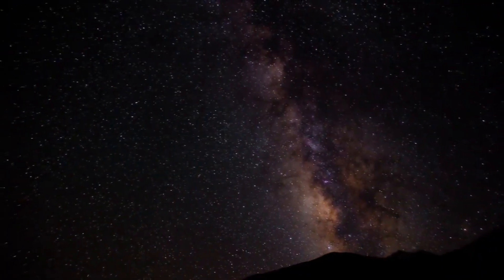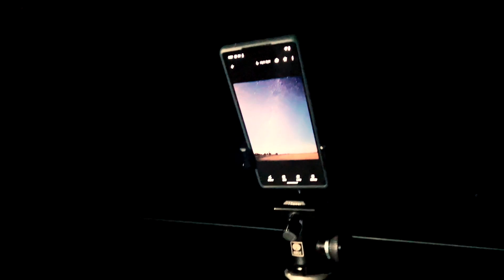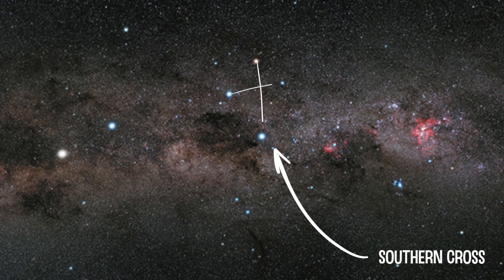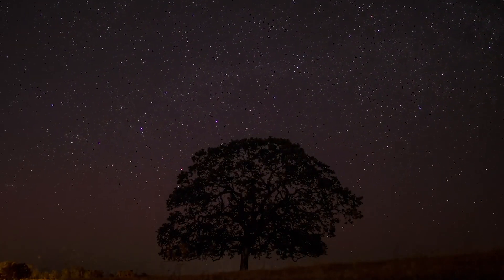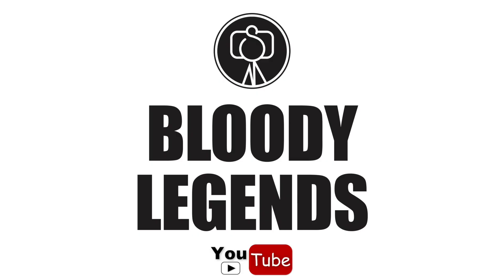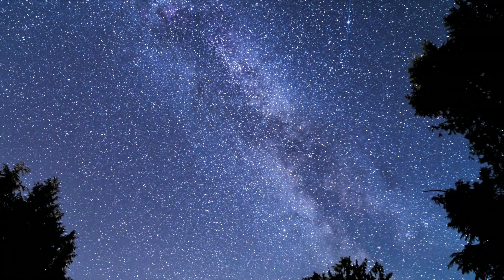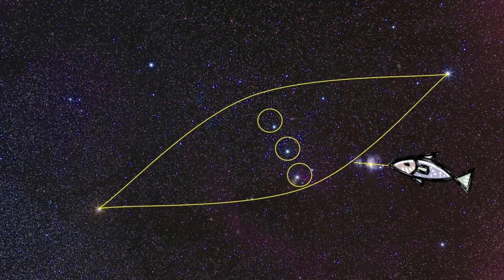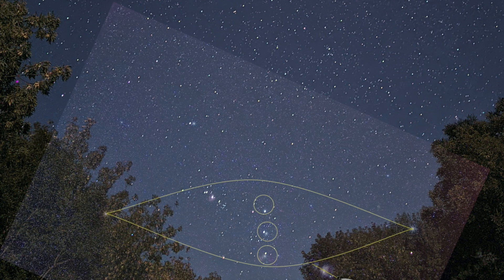Whats in the Aussie night sky? Google Pixel 6 star photography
How did indigenous Australians see the night sky? What's in the night sky? Google Pixel 6 star photography, lets find out.